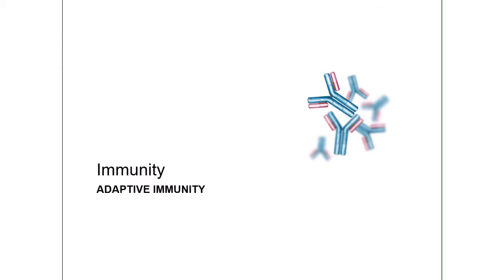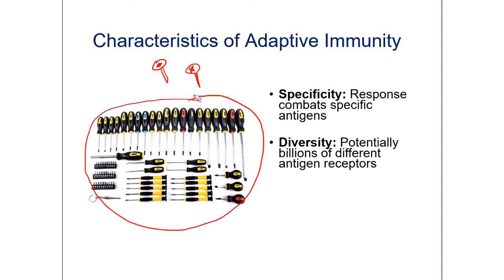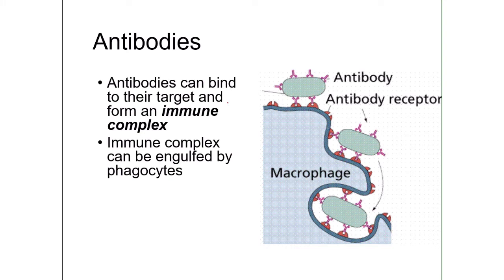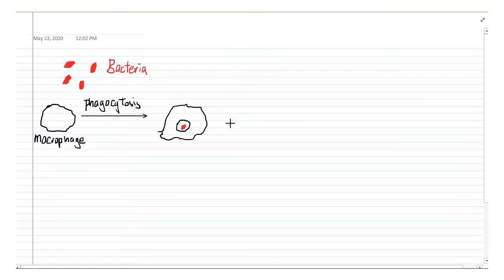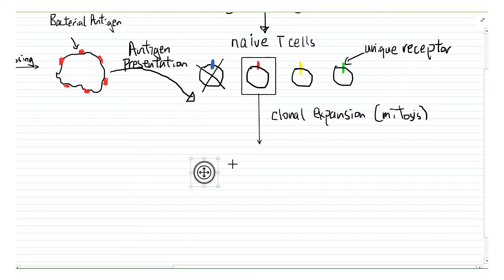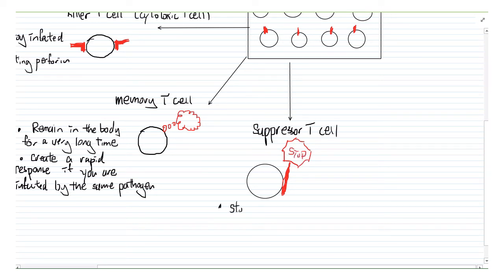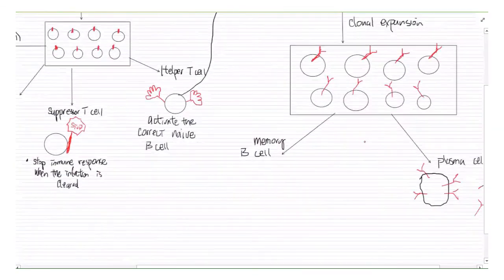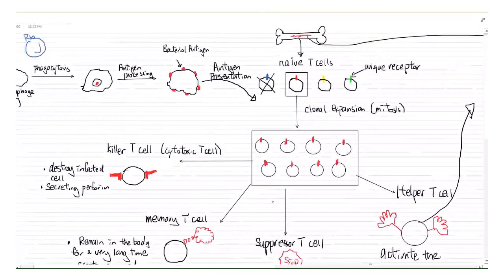Lecture 3 Immune System Part 2/3